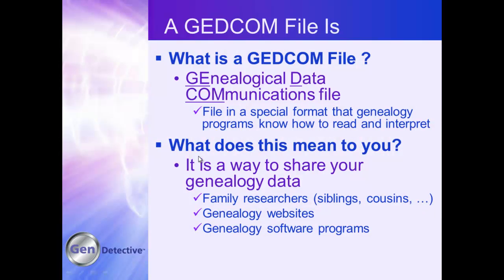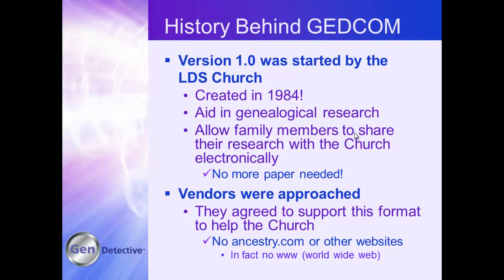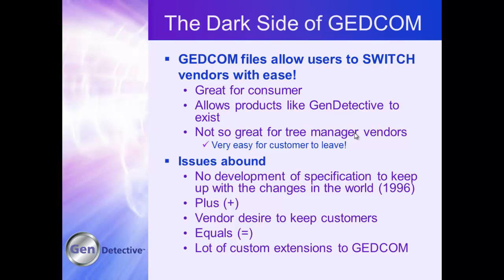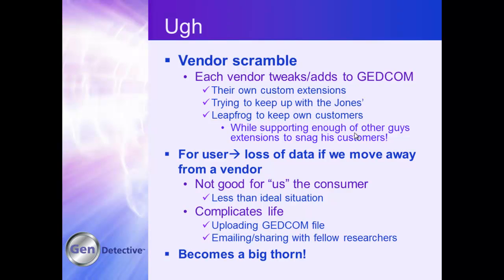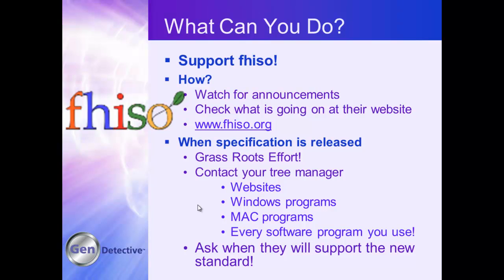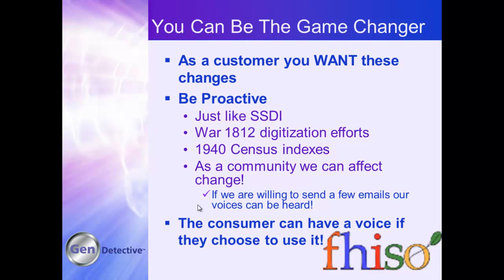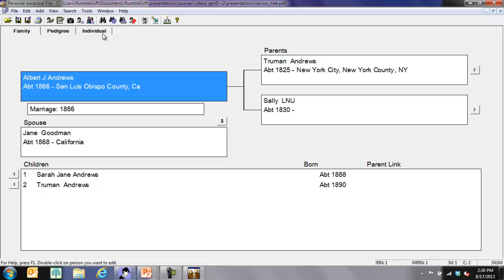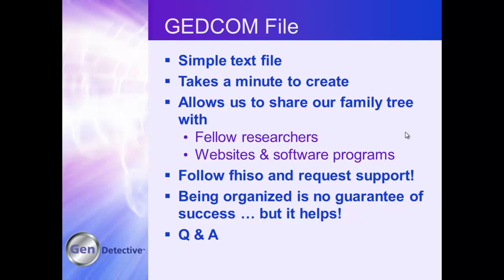So What Is GEDCOM File?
A GEDCOM file is used by many genealogists to export information from their family tree or import information from another researcher into their tree.  This file is how we share information not only between fellow researchers, but also with many family history websites.  Have you ever looked at this file and the information it contains?  This video explores the history of the GEDCOM file, its usage and future.